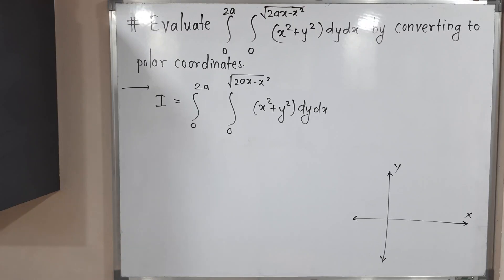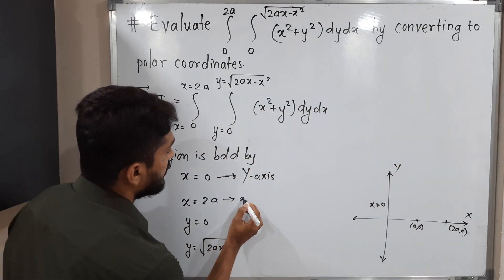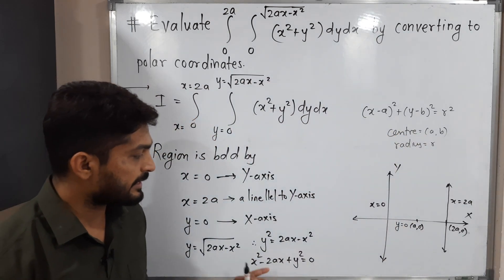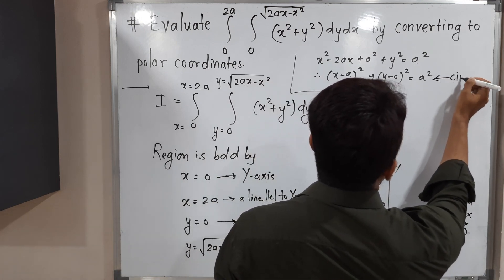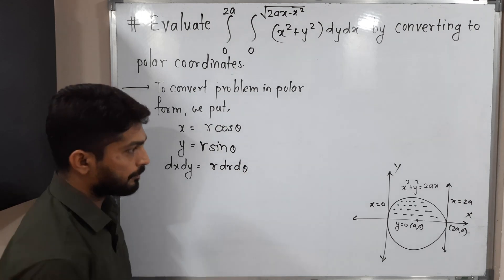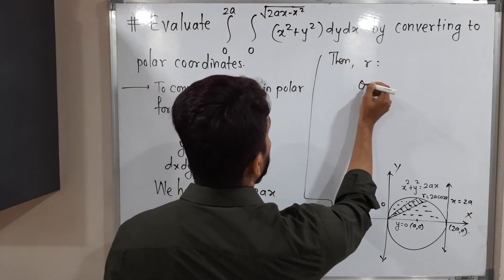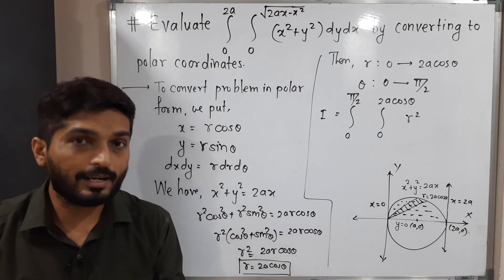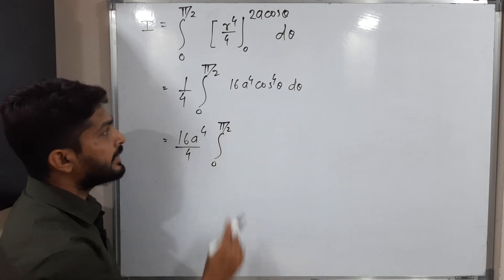Evaluation of Integral Using Polar Coordinates | L44 |TYBSc Maths| Double Integration@ranjankhatu